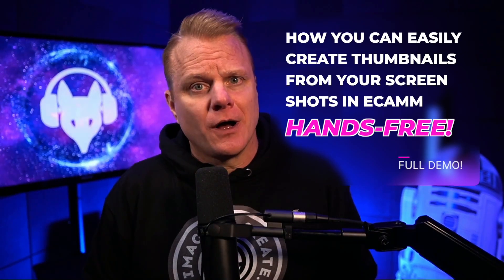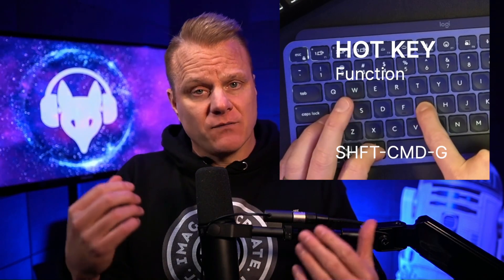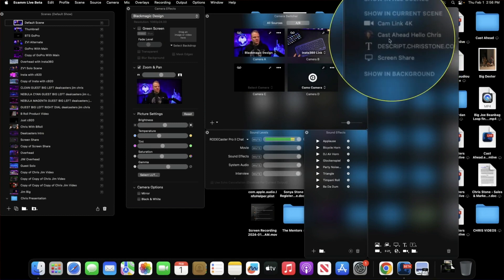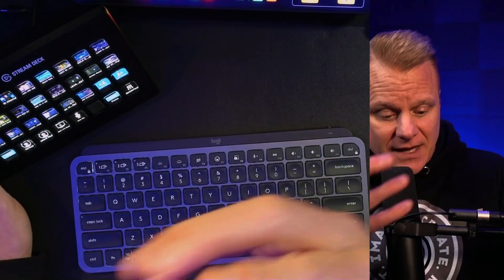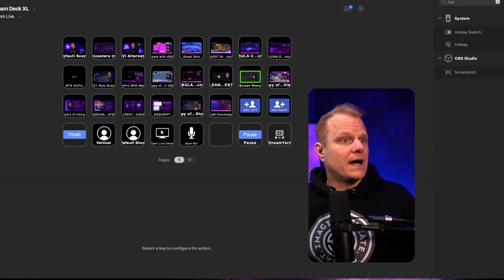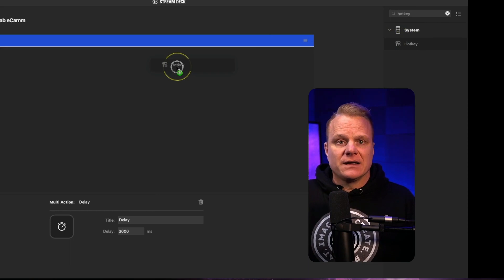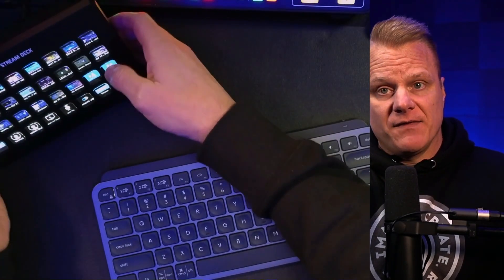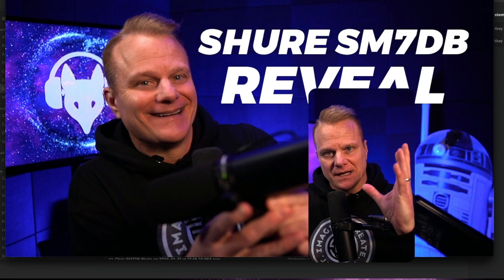How to Take Hands-Free Screenshots with eCAMM and Elgato Stream Deck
Learn the surprisingly simple process of taking hands-free screenshots for thumbnails and graphics using eCAMM Live and Elgato's Stream Deck. The tutorial shows you how to use eCAMM's 'Take Photo' function and how to utilize the hotkey to save your screen grabs for graphics and thumbnails. The cheat code is an innovative solution of using a multi-action programmable through the Elgato Stream Deck, thereby modernizing the process and leaving your hands free for a more aesthetic screenshot. The step-by-step guidance includes configuring the delay, inputting hotkey commands, and executing the function in real-time.

00:00 Why You Need Screenshots
00:41 Discovering eCAMM Live's 'Take Photo' Function
01:05 The Challenge of Hands-Free Photo Taking
01:39 Wait... Elgato has a Foot Pedal?
01:54 A Better Solution: Stream Deck
03:40 Setting Up Multi-Action on Stream Deck
07:18 Creating a Real Thumbnail Live
08:13 Final Thoughts

Elgato Stream Deck
Elgato Stream Deck Pedal

Learn all about Descript from the ground up from Jeff Sieh with his course Descript 101

Chris Stone is the Chief Content Entrepreneur of Cast Ahead co-host of Dealcasters: Livestreaming Amazon Live Influencers who interview experts and entrepreneurs while training Amazon customers how to overcome the fear of technology and start and flourish in their content creator journeys.  At Cast Ahead, Chris works with motivated leaders to create and grow an engaging show - without having to deal with all the “techie mess” that comes along with it.

👕 Cast Ahead Swag

Chris’ Gear List Used In These Videos:
Rodecaster Pro II
Shure MV7
Shure SM7B
Cloudlifter CL-1
Shure MV7x
Shure SE215 PRO Wired Earbuds
Shure SE425-CL Professional Sound Isolating Earphones